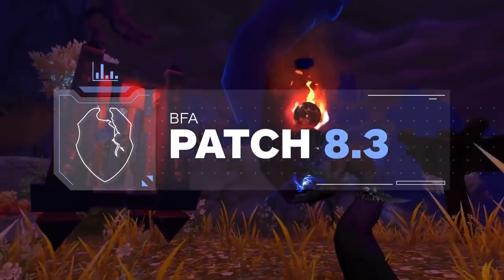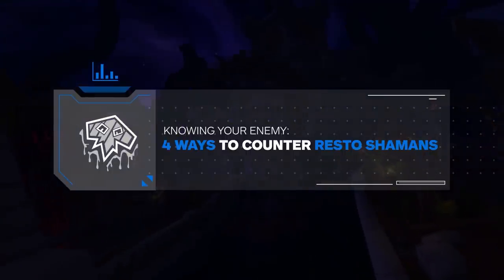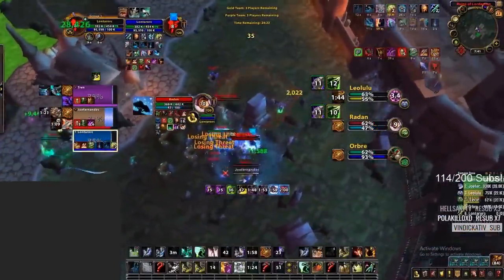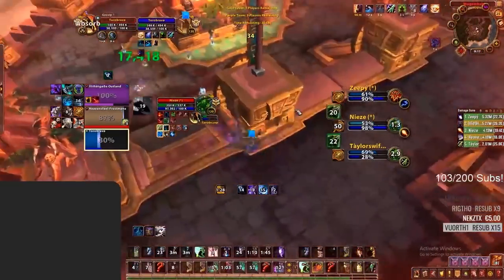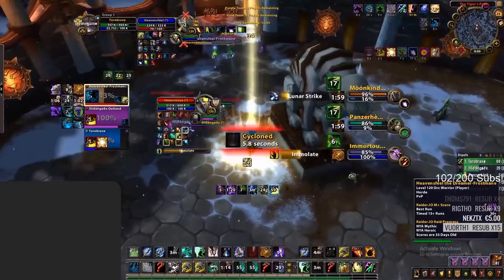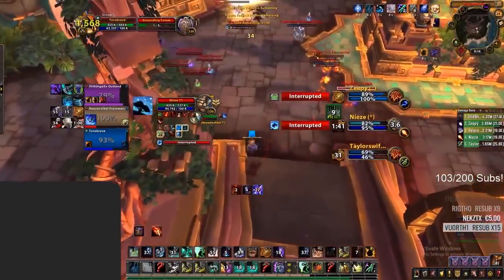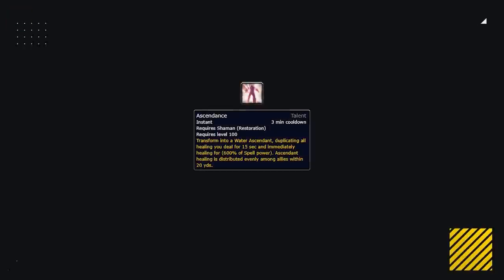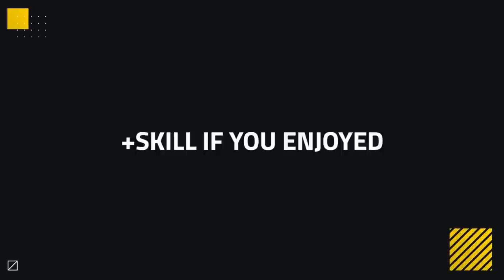Knowing Your Enemy: 4 Ways To Counter Restoration Shamans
Find out the top 4 ways to counter restoration shamans.

Concepts: restoration shaman, resto shaman, resto, shaman, restoration shaman, knowing your enemy, world of warcraft,wow,battle for azeroth,bfa,shadowlands,8.3,9.0,alpha,beta,addons,keybinds,ui,interface,guide,pvp,warrior,warlock,shaman,paladin,demon hunter,death knight,mage,priest,rogue,druid,monk,hunter,tips and tricks,2s,2v2,3s,3v3,bg,rbg,duel,arena,coaching,wow coaching,skill capped,blizzard,how to get better at wow,rank 1,gladiator,tier list,pikaboo,xaryu,venruki,cdew,asmongold,asmongold tv,rextroy,fronk,savix,dalaran gaming,bahjeera,bellulargaming,hazelnuttygames